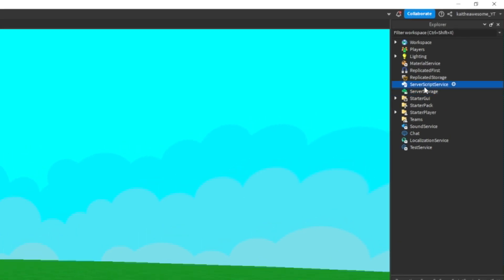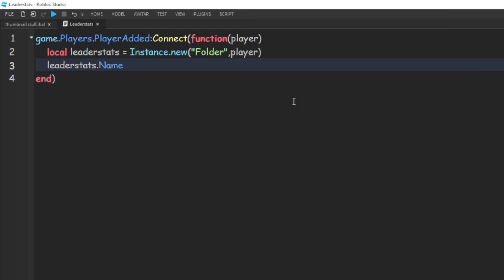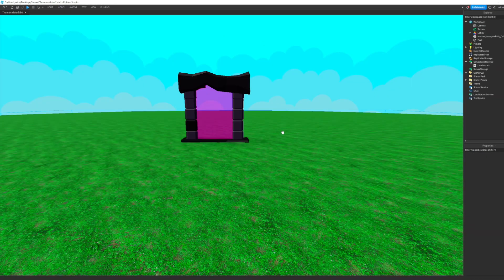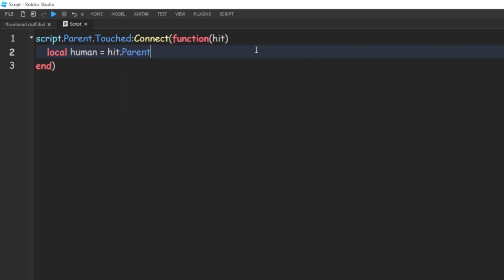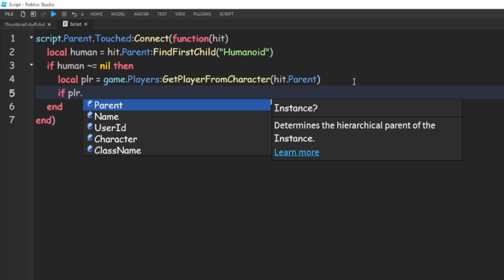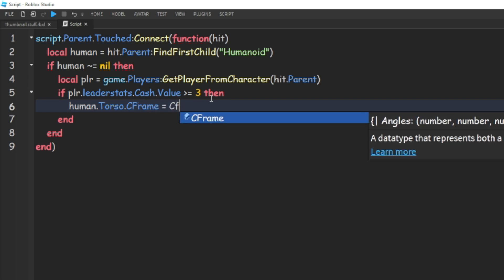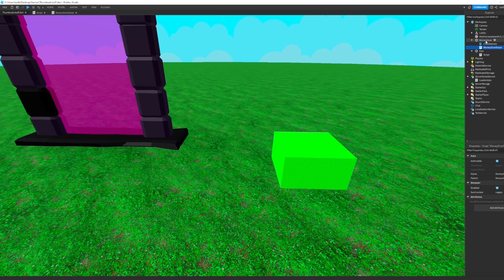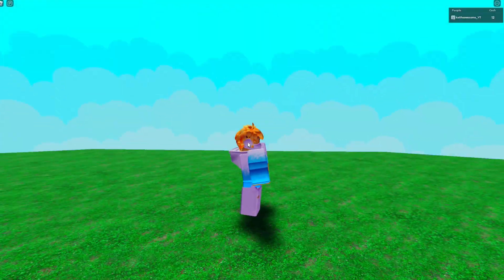How To Make A Currency Needed Teleporter In Roblox Studio! [2023]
Hey gamers! Today I will be showing you how to make a currency needed portal in Roblox Studio! A currency portal is a portal that requires a certain amount of currency to enter. Thanks!